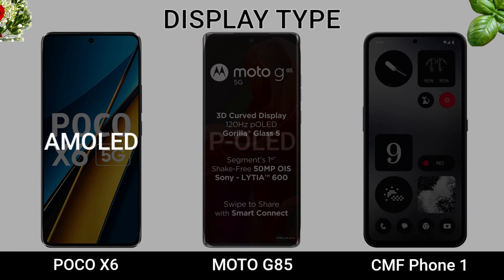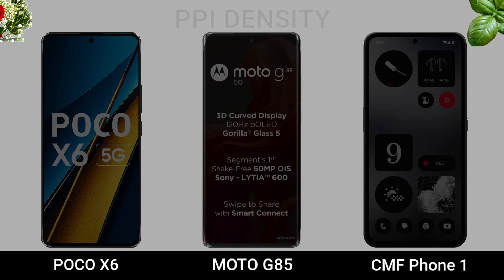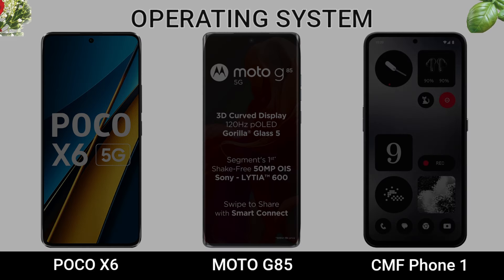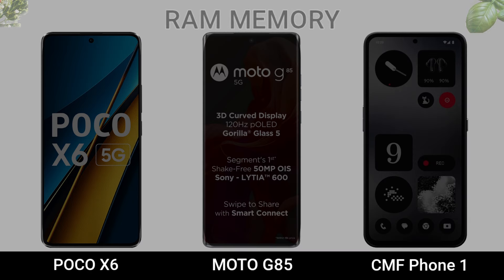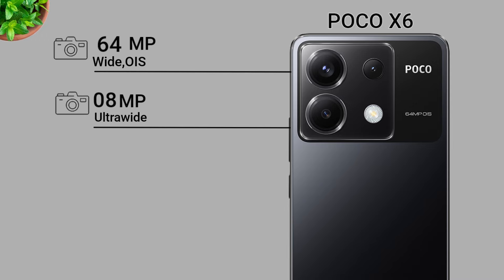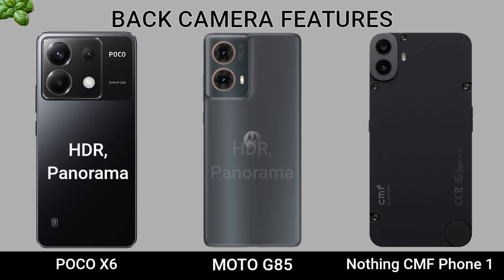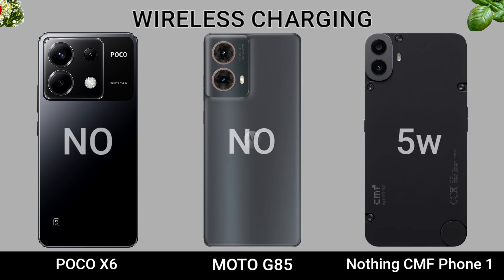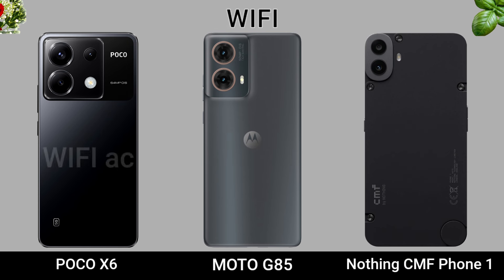POCO X6 vs MOTO G85 vs Nothing CMF Phone 1 || Specs Comparison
Poco X6 5g vs Moto G85 5g vs Nothing CMF Phone 1 5g || Price & Review

►Please Comment Which Phone is Better For You ?